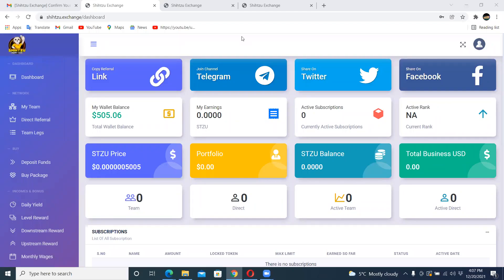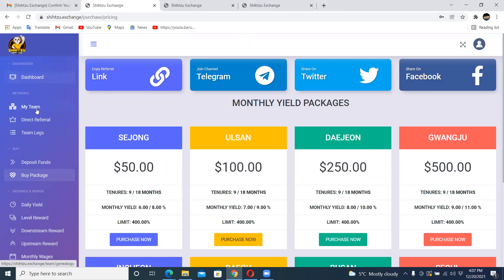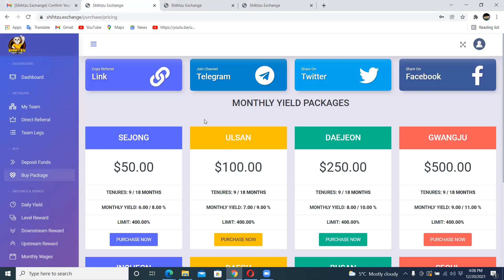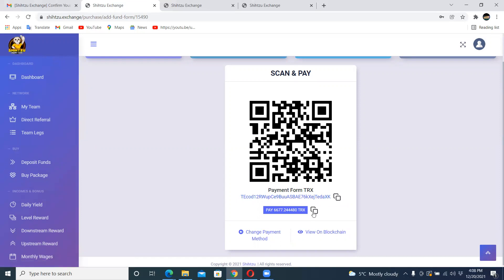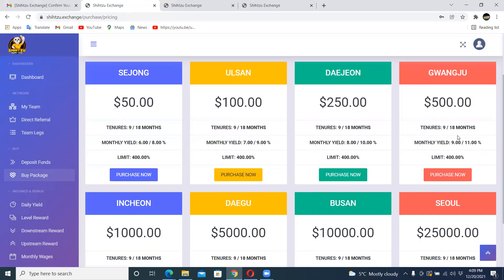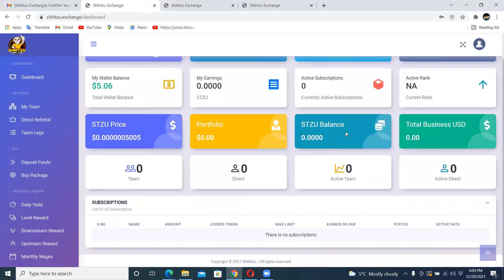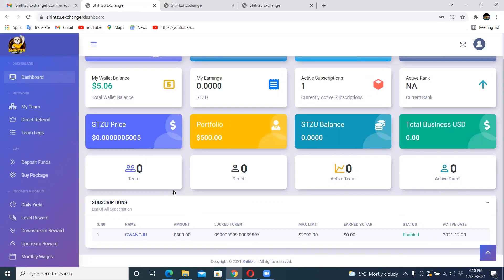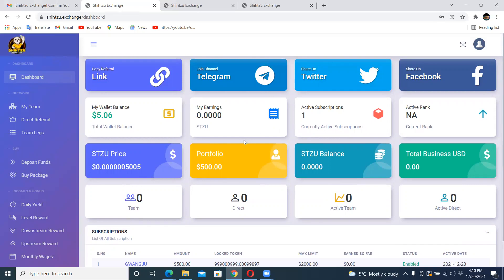SHIHTZU Inu , NFT universe How to deposit and buy your package for staking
Let's get ready to join worlds biggest metaverse platform with Shihtzu Exchange..